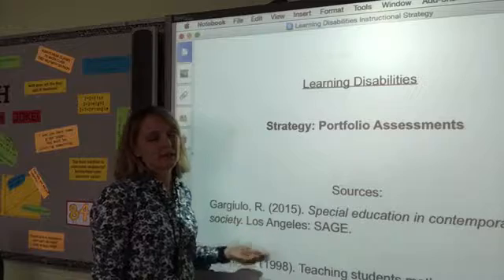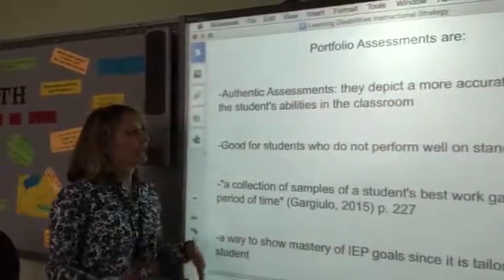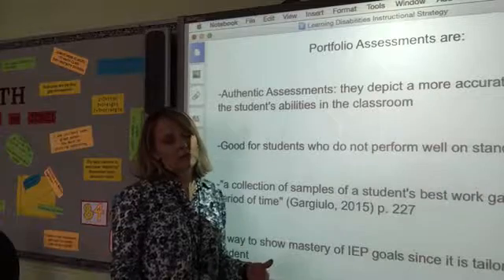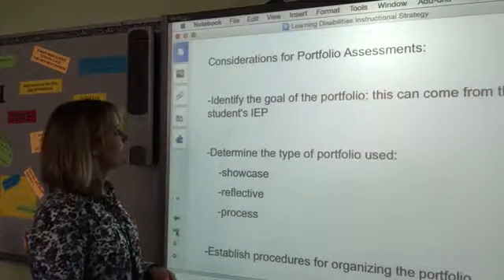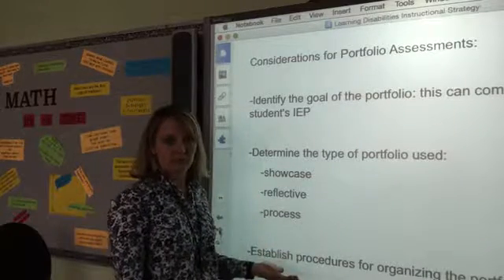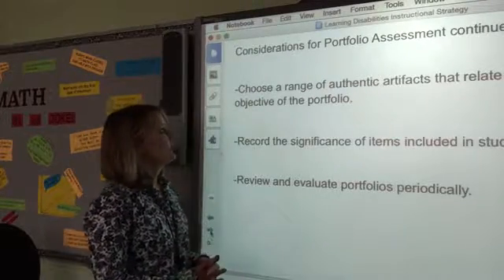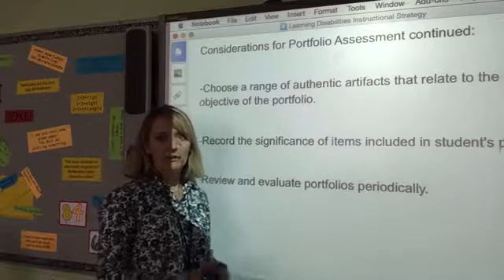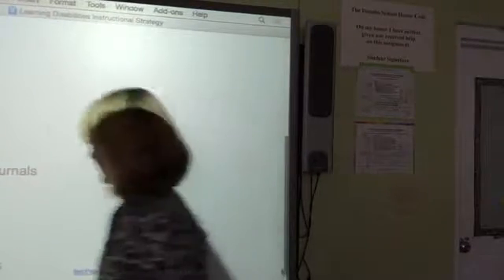Portfolio Assessments Instructional Strategy